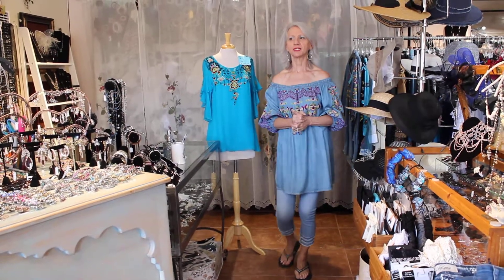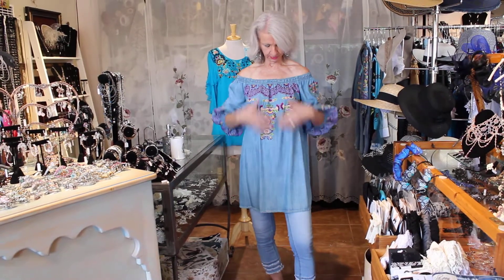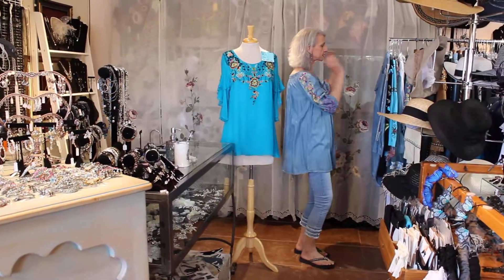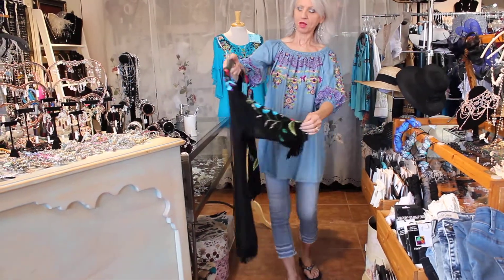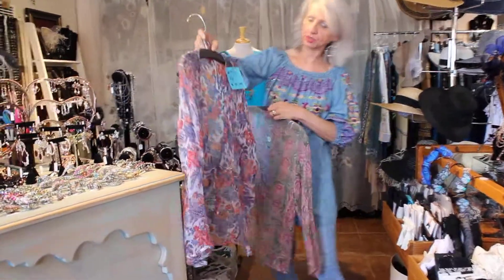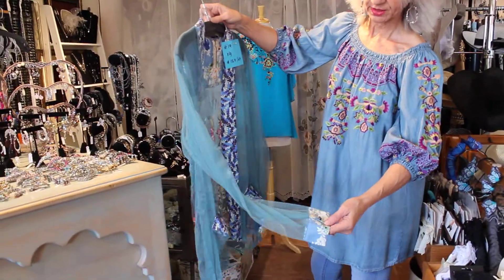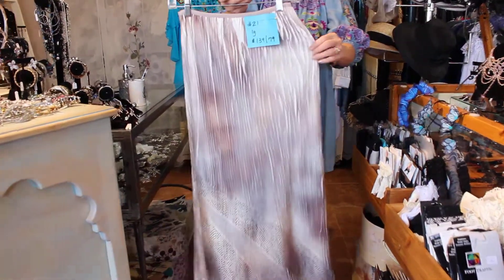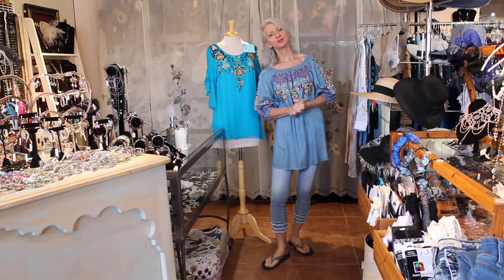July 20 ~ Part Two of Our True Blue FB & YouTube Followers SALE!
A SALE Just For You!